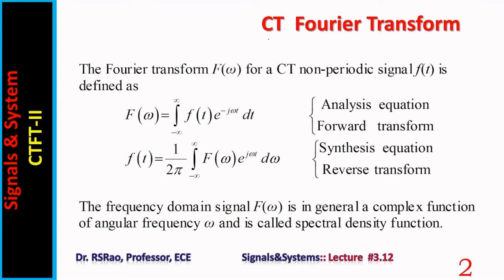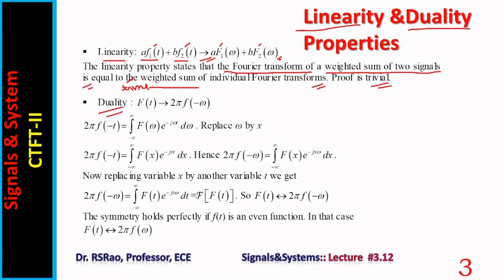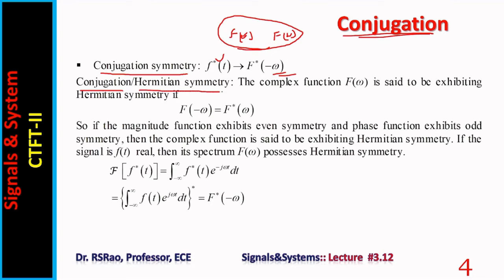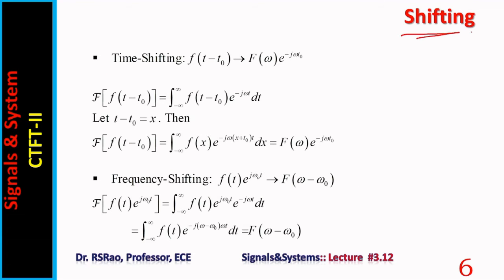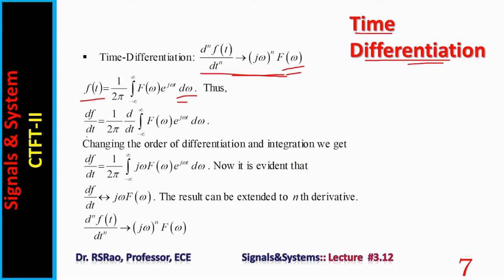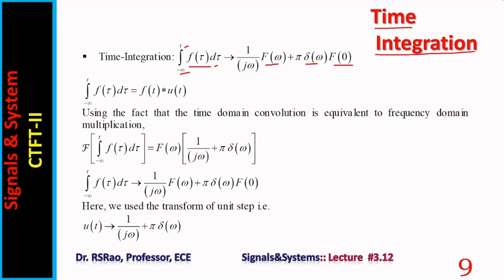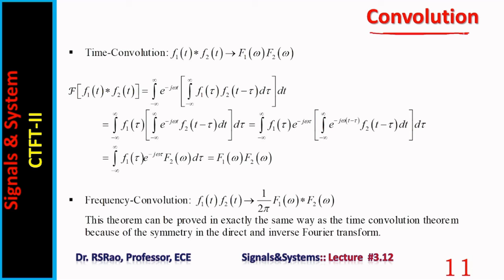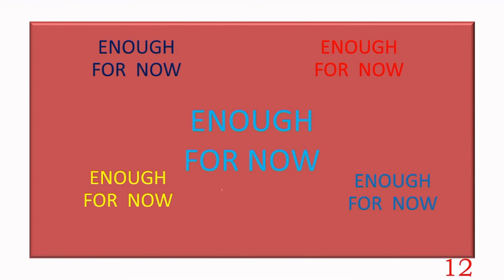S&S. 3.12. CT Fourier Transforms- II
The basic and fundamental properties of CT Fourier Transforms are discussed in the present session.